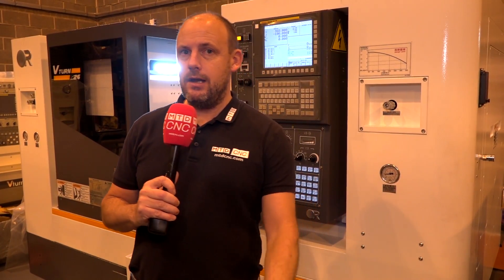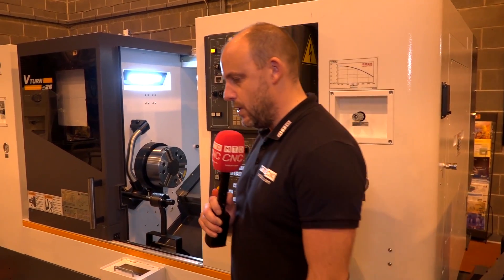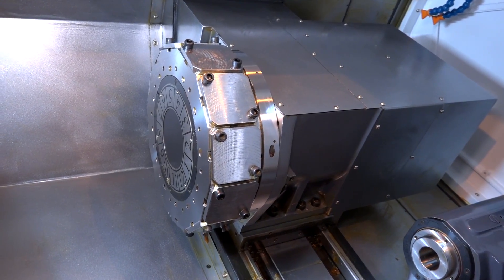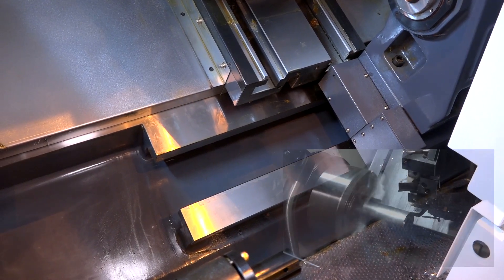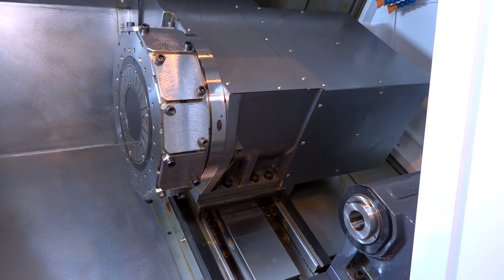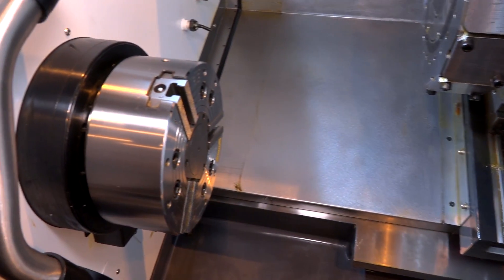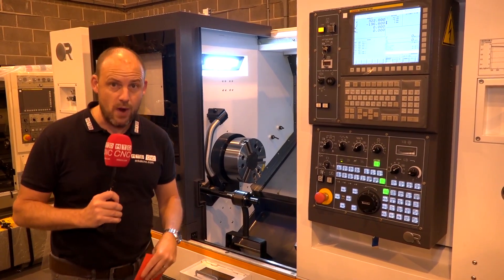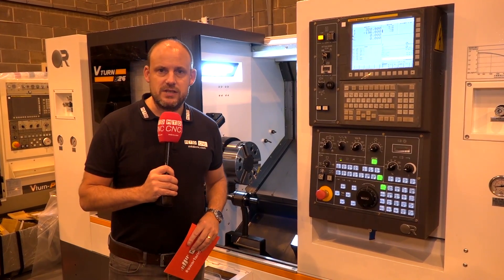New Vturn S26 from Victor offers unrivaled power and performance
A new machine added to Victor CNC's port-folio, this S26 is a 10 inch chuck lathe with power tooling. A machine with a 30 degree slant bed construction ensures the maximum in stable and powerful turning. Paul took a look at this model today.